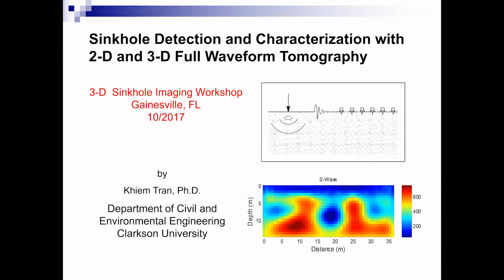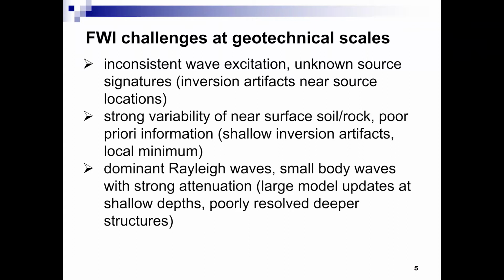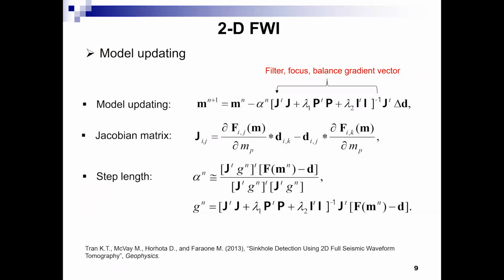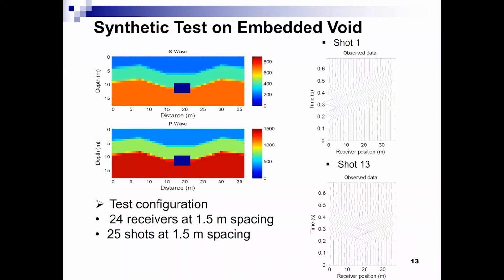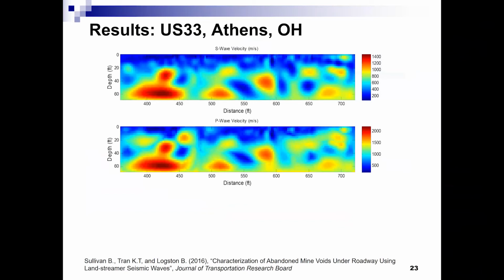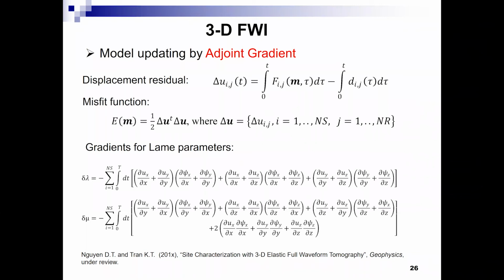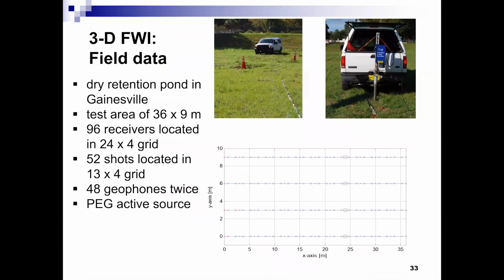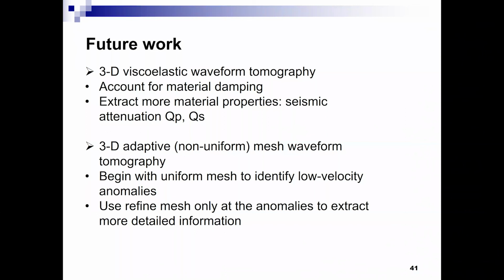UT Austin | Sinkhole 3D-Imaging Workshop (PART 2/3), October 26, 2017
[PART 2/3] This workshop is hosted by the Natural Hazards Engineering Research Infrastructure Equipment Facility at the University of Texas at Austin (NHERI@UTexas). The workshop will include presentations on NHERI@UTexas equipment and non-intrusive sinkhole imaging, followed by a field demonstration of a proof-of-concept 3D imaging study at a Karstic Limestone Geophysical Ground Proving (KLGGP) site in Alachua County, Florida. During the demonstration, NHERI@UTexas equipment will be used to collect a dataset of 3-dimensional waveforms that can be processed for 3D sinkhole imaging purposes via full-waveform inversion. Travel support is available for a number of participants. Preference will be given to those interested in submitting proposals to the Engineering for Natural Hazards (ENH) program of NSF.

Knowledge of the low-velocity anomalies (sinkholes) is crucial for the design and the safety of existing structures, since the anomalies can cause structural damage or collapse. Sinkhole and anomaly detection at a site usually begins with a non-destructive testing (NDT) assessment study, as NDT data can provide general subsurface conditions over a large volume of materials. The KLGGP site currently contains a number of survey lines and five PVC-cased boreholes extending to approximately 15 m. The site is unique because the northern portion of the retention pond commonly experiences sinkhole activity, whereas the southern portion rarely experiences sinkhole activity. The KLGGP site is located outside of Newberry, Florida on State Road 26 in Alachua County. The site is approximately 29 km from Gainesville, and approximately 150 km from Jacksonville. The northern portion of the site has been susceptible to sinkhole formation and a number of large sinkholes have formed and been repaired. However, the southern portion has been relatively free of sinkholes and is an ideal location for characterizing karst limestone sites.

The NHERI@UTexas workshop on nonintrusive, 3D-imaging of sinkholes will highlight a potential use of NHERI@UTexas equipment for true 3D non-intrusive imaging of geotechnical systems using full waveform inversion. Specifically, during the workshop, we will use the urban, mobile, hydraulic shaker named Thumper to generate dynamic vertical and horizontal loadings at the ground surface. The waveforms recorded from this testing will be provided to all workshop participants and other interested researchers to use in full waveform inversion studies to develop 3D models of potential sinkholes and underlying soil/rock deposits.

Those with ideas about small, proof-of-concept tests that could piggyback on the sinkhole imaging workshop in order to generate preliminary proposal data are encouraged to contact us in advance of the workshop. Please contact Farnyuh Menq , NHERI@UTexas Site Operations Manager, with any questions regarding the workshop, piggyback proof-of-concept tests, or the equipment facility.